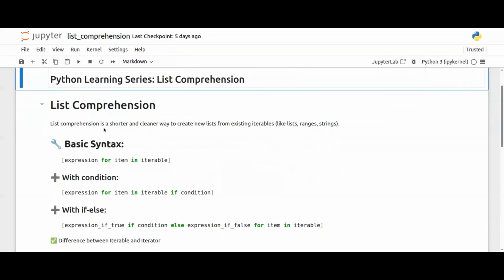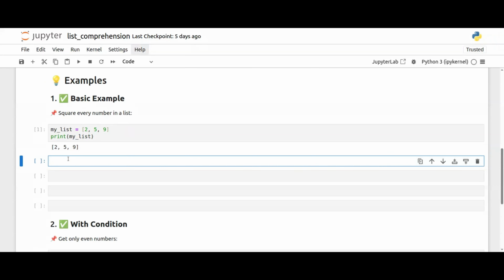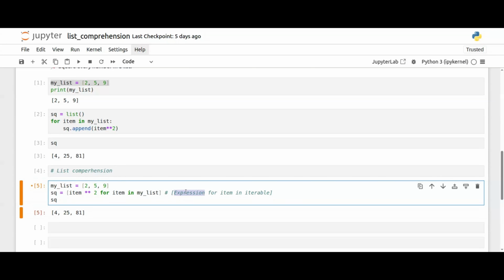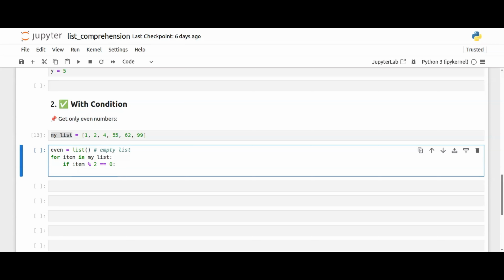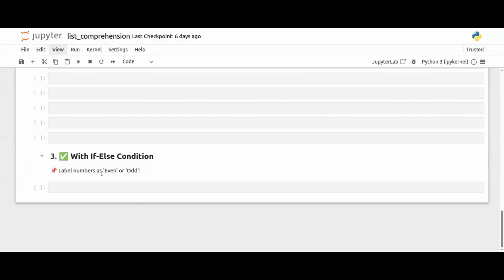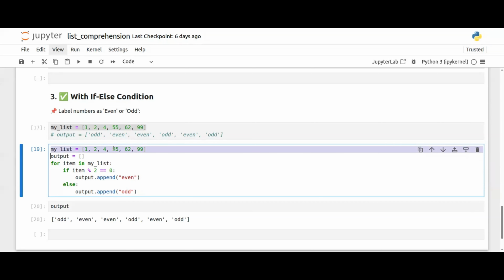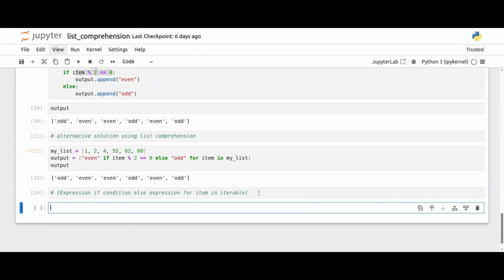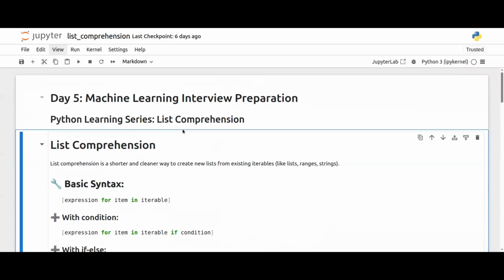📘 Day 5: List Comprehension in Python 🔁 | Python for Beginners + ML Interview Prep - KodedByKshitiz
Welcome to Day 5 of our Python series! Today, we're diving into List Comprehension – one of the most powerful and elegant features of Python. Whether you're just starting out or brushing up for a Machine Learning interview, this concept is a must-know.

🔍 In this video, you'll learn:

What list comprehension is and how it works
Syntax and structure of list comprehensions
Using conditions inside list comprehensions
Examples